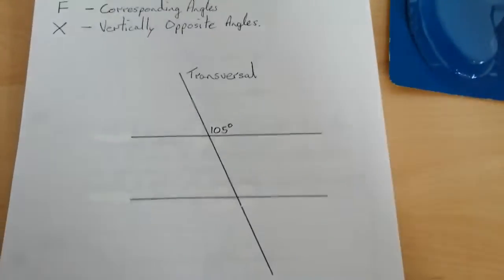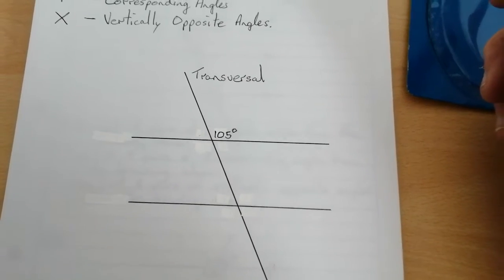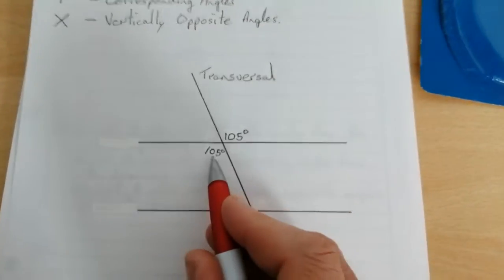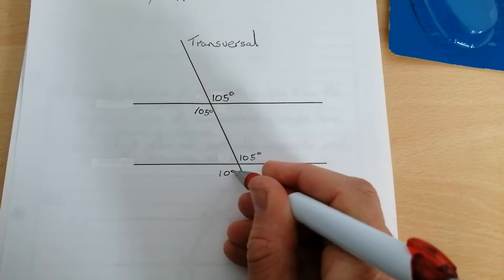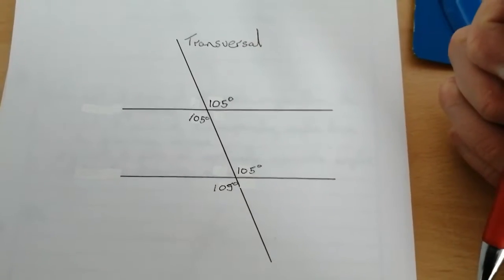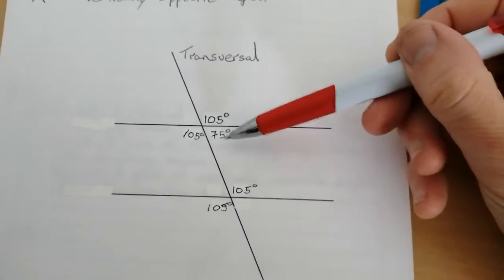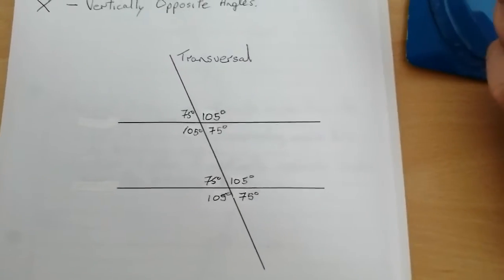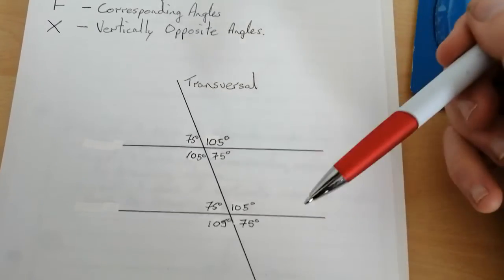Junior Cycle Alternate Angles 3